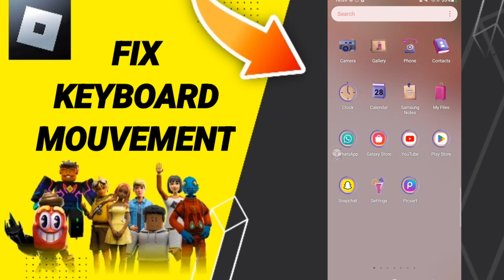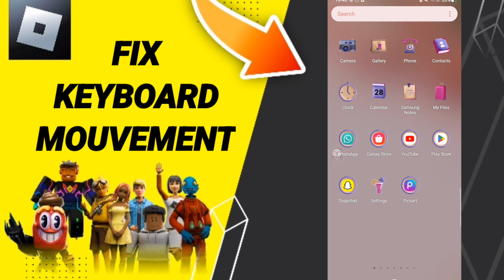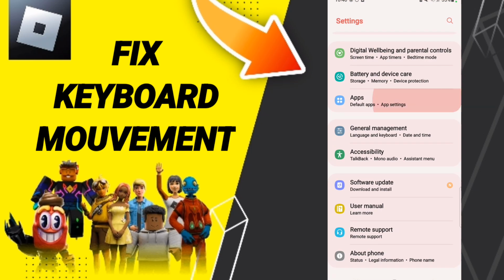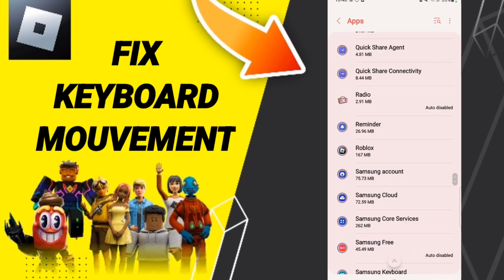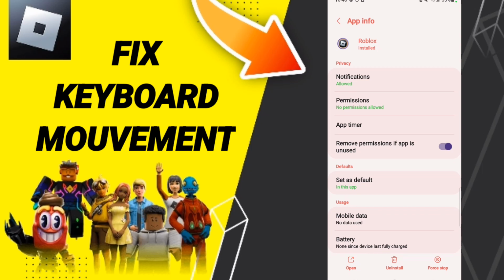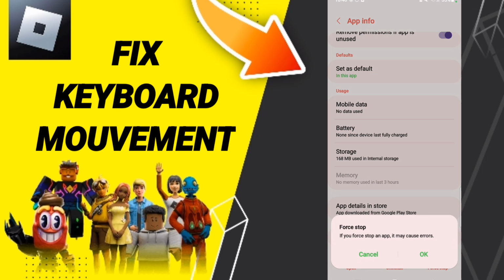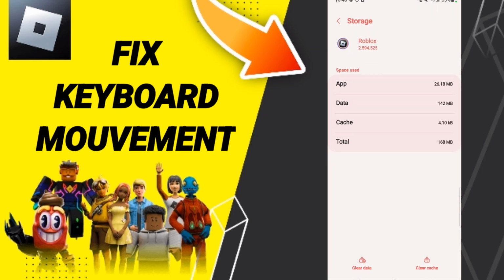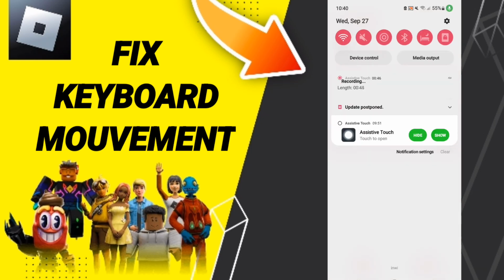How To Fix Keyboard Mouvement On Roblox App